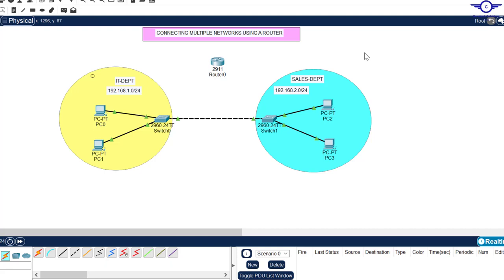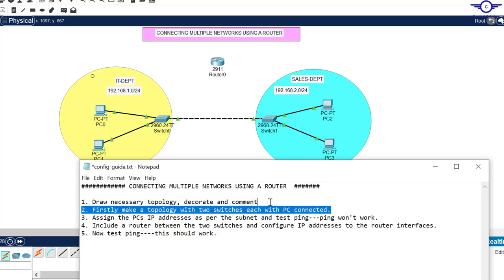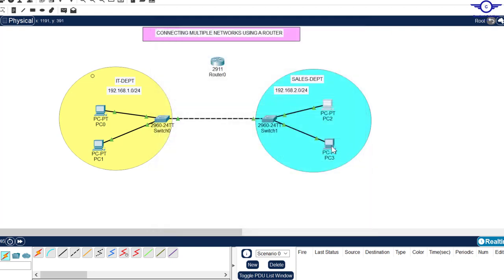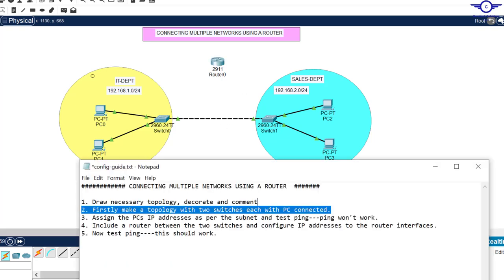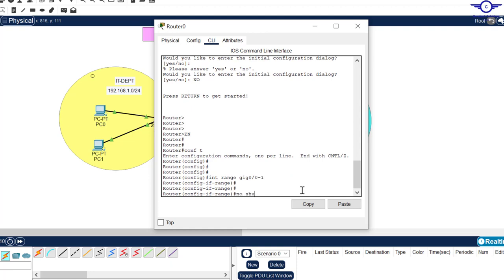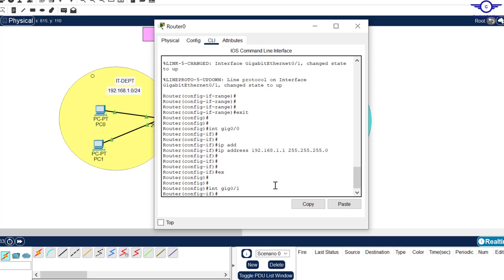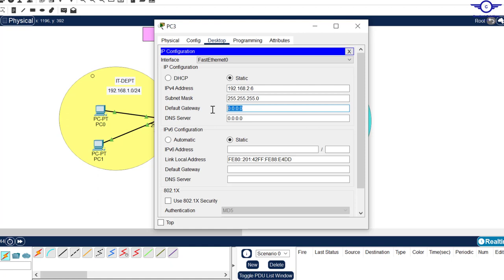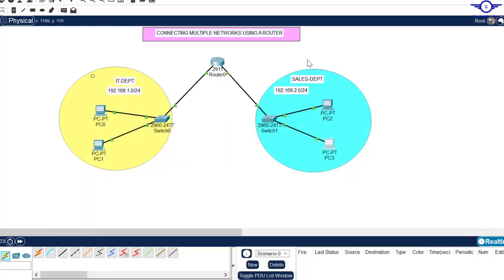22. How to Connect Two or Multiple Networks Using a Router, Connect different networks